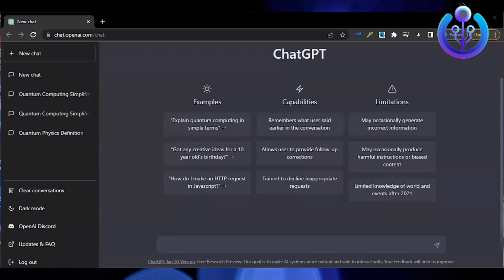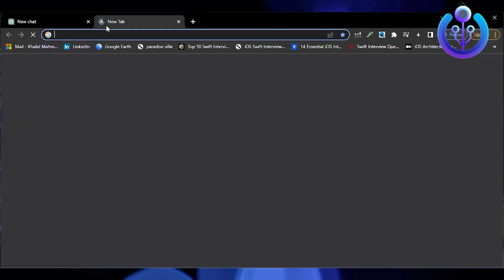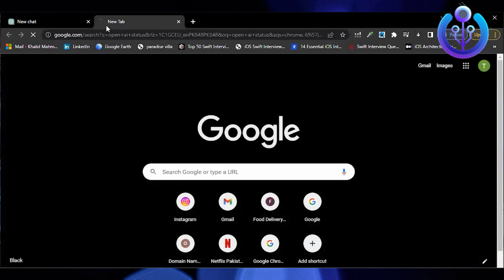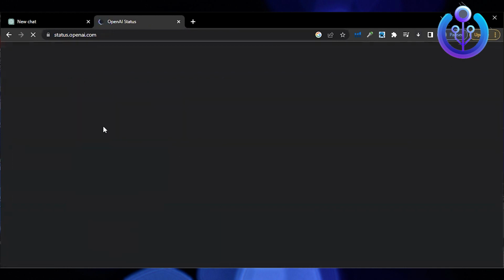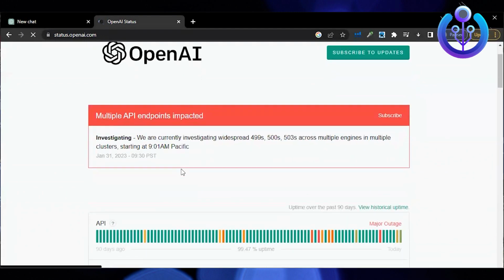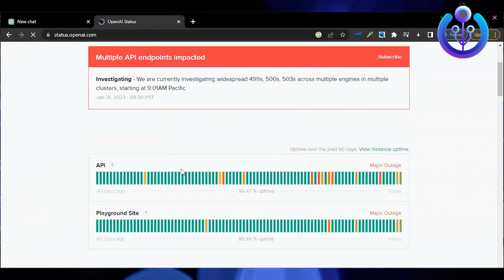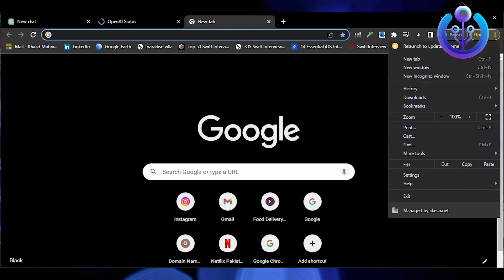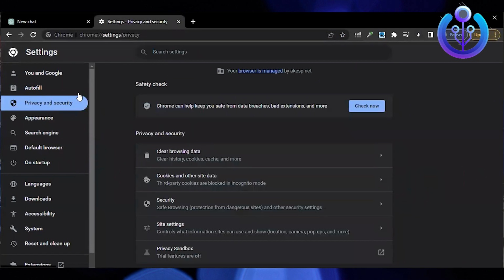How To Fix Too Many Requests in ChatGPT (2023)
In this tutorial, you will learn How To Fix Too Many Requests in ChatGPT in easy steps by following this super helpful tutorial to get a solution to your problem!!